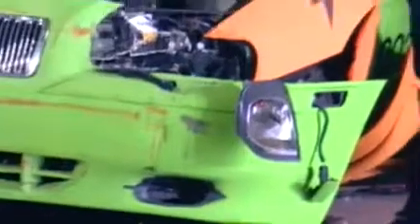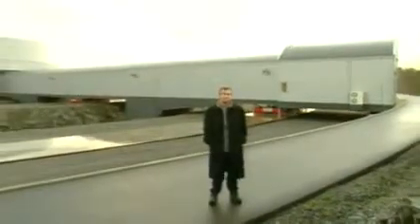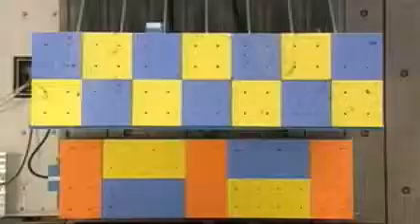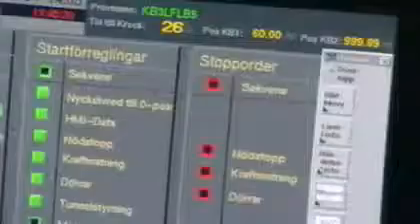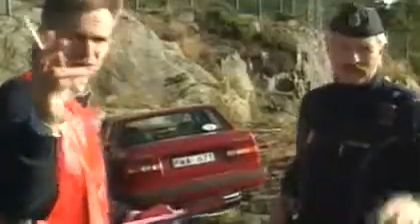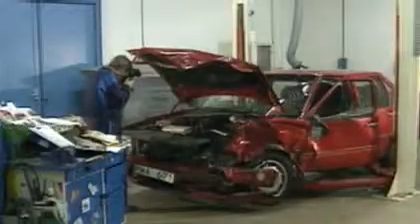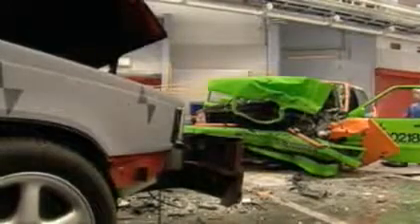Volvo High Tech Crash Testing Facility 360p